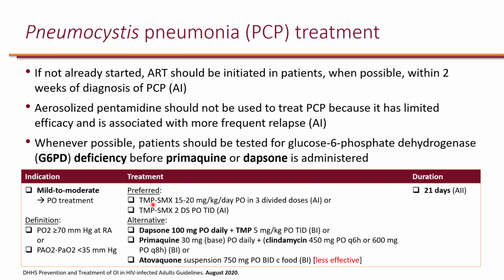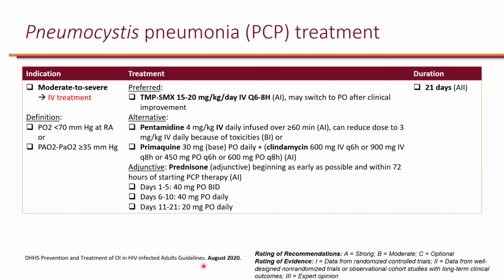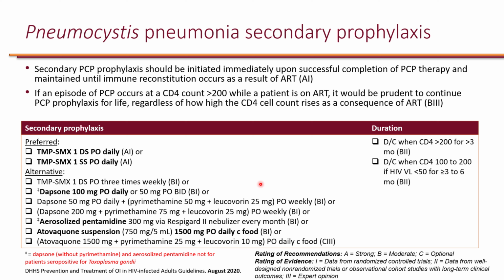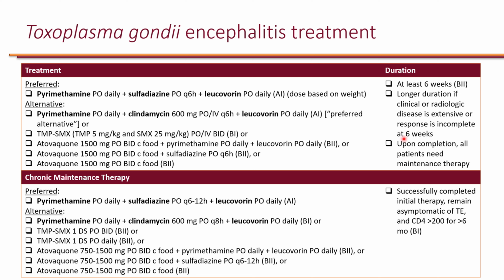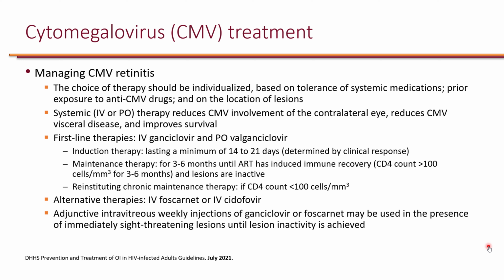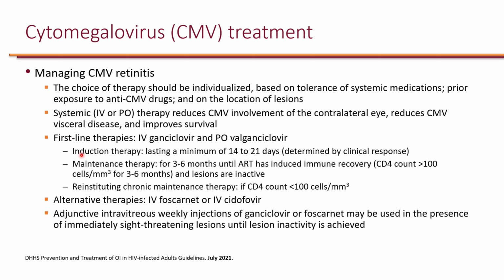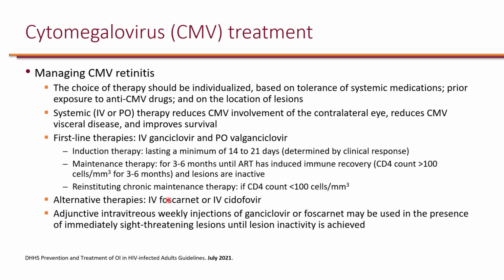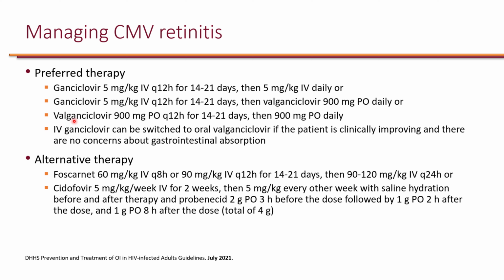Opportunistic Infections Objective 4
Learning objective 4. Given a patient living with HIV who is infected with an OI, recommend guideline-concordant treatment.